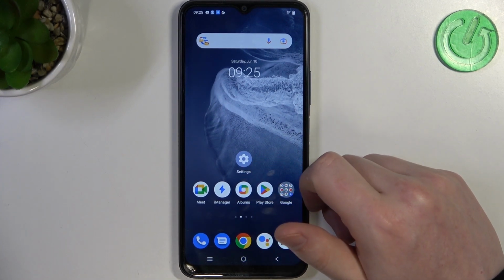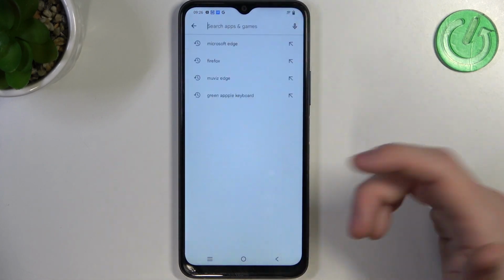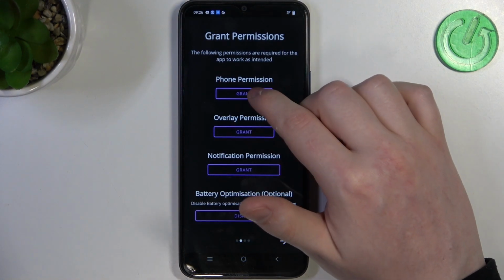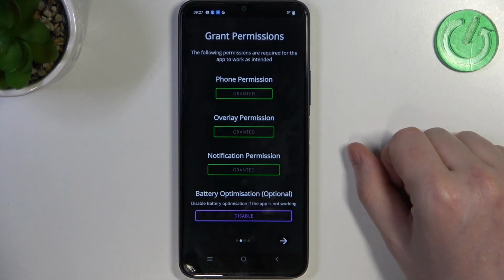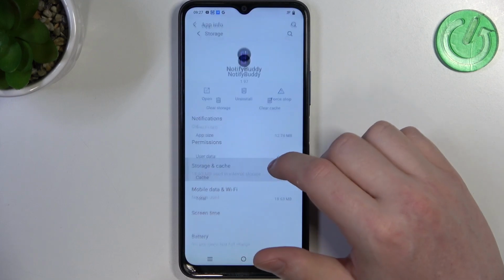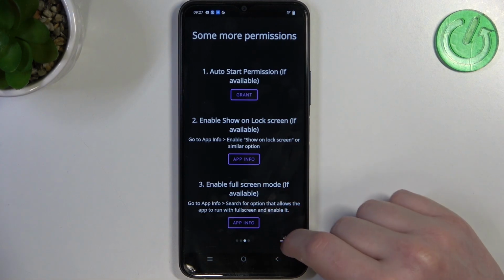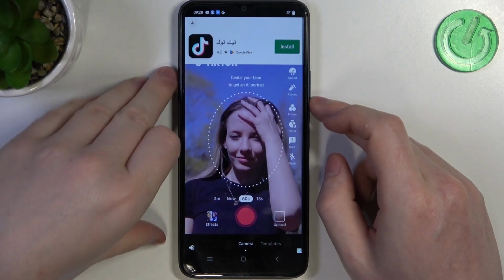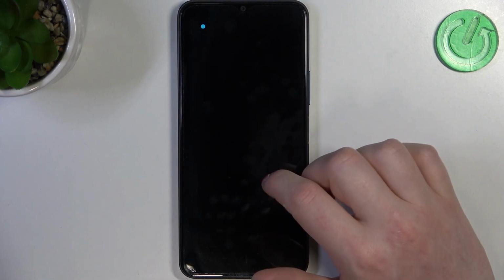How To Get Custom Led Lamp Notifications On VIvo Y21s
Looking to customize the LED lamp notifications on your Vivo Y21S? This video tutorial will show you how to do just that. LED lamp notifications allow you to assign different colors and patterns to different types of notifications, giving you a personalized and visually appealing notification experience.

Customize LED notifications on Vivo Y21S
Personalize LED lamp notifications on Vivo Y21S
Assigning colors to notifications on Vivo Y21S
Custom LED patterns on Vivo Y21S